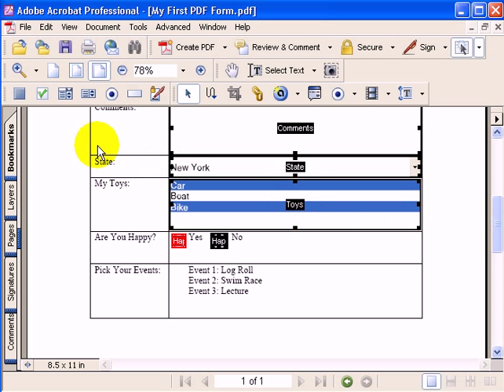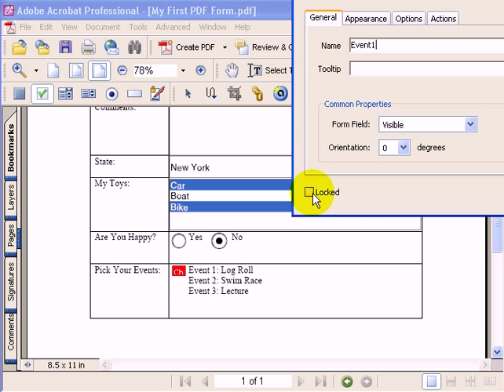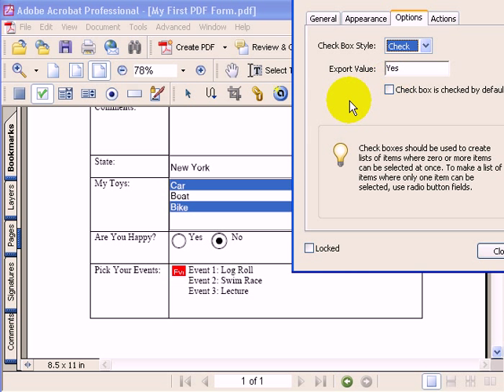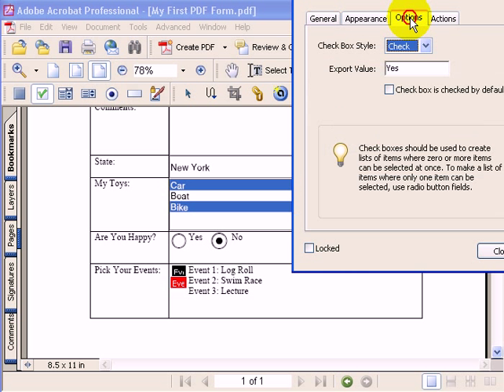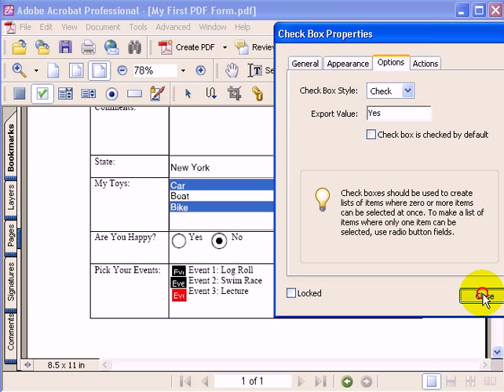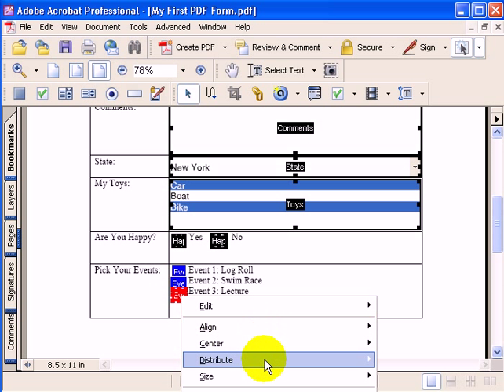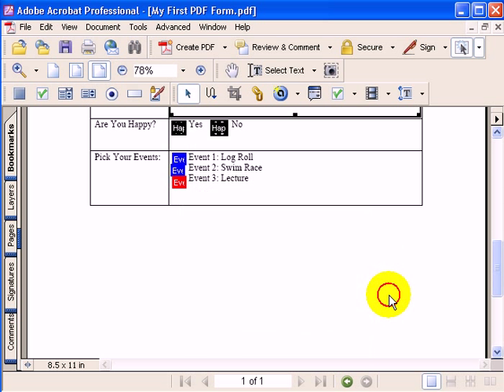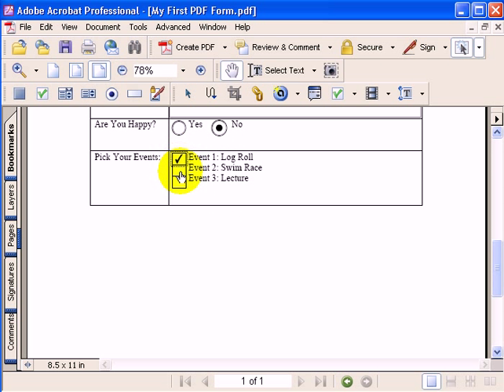How To Build PDF Forms In Adobe Acrobat 8 of 14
Adding Check Boxes to PDF forms.